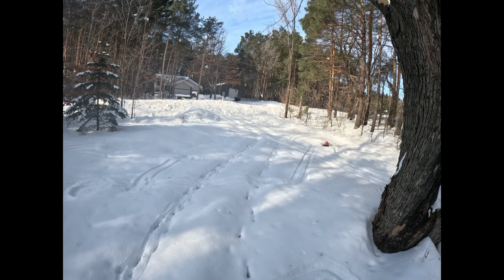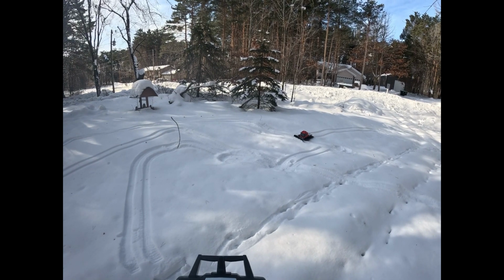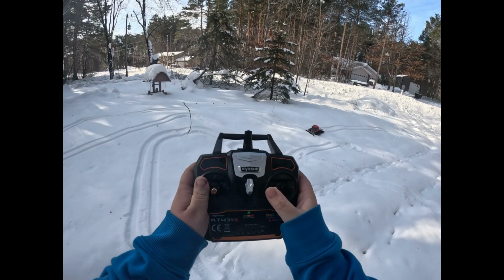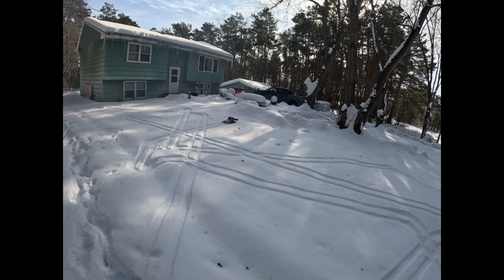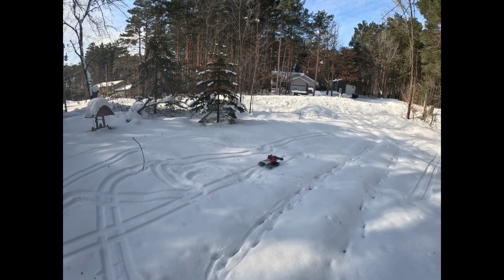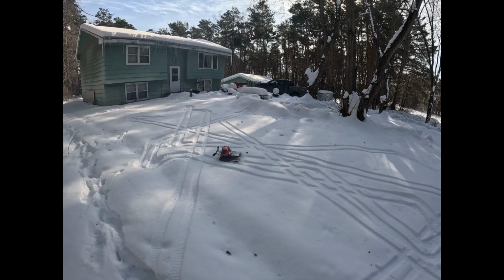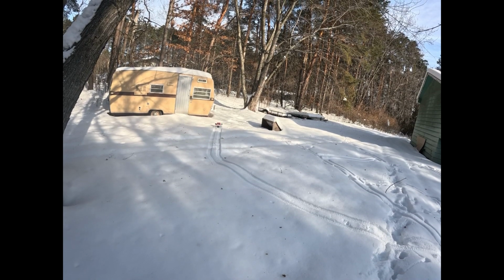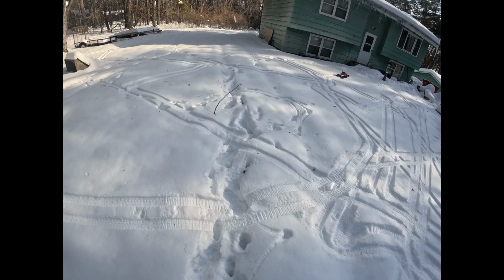Kyosho Blizzard - First Snow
My first time I am driving the Kyosho blizzard it’s slow but boy is it still fun I am not a fan of this radio.